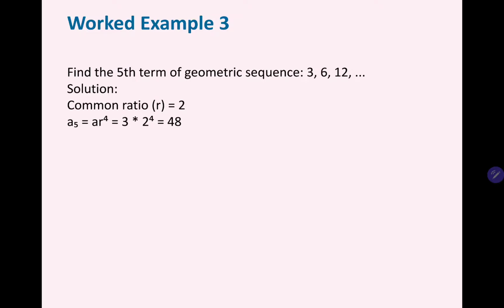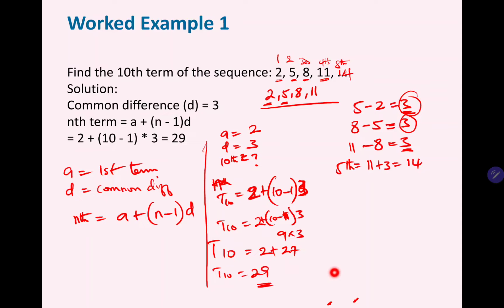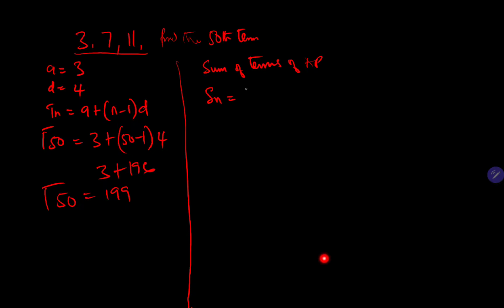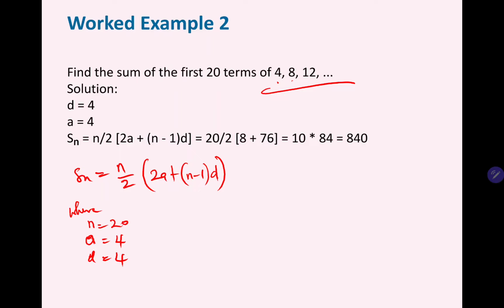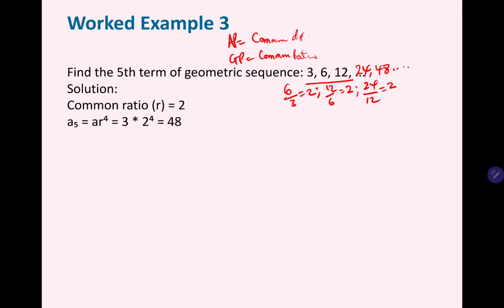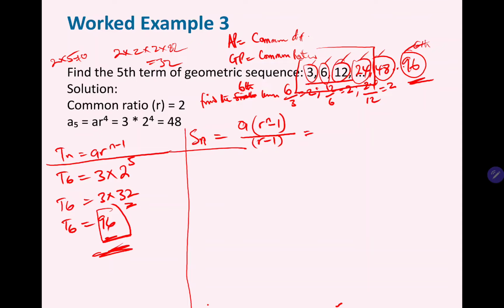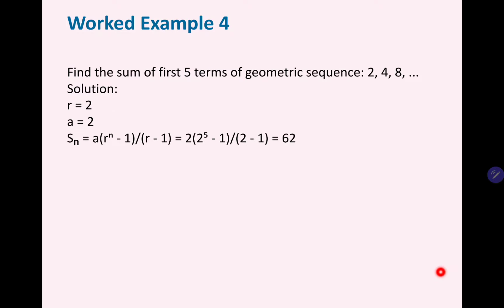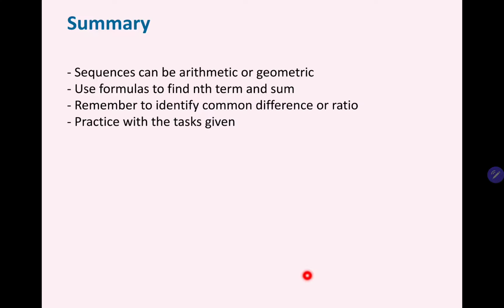Lecture 13 Sequences and Series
Arithmetic progression, geometric progression, sum of terms.